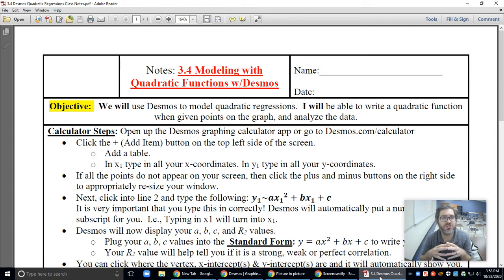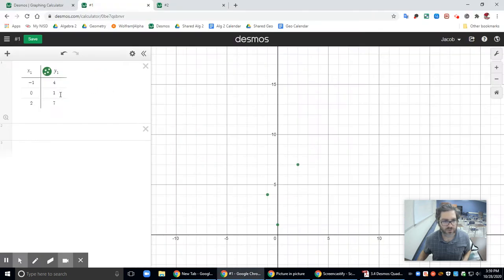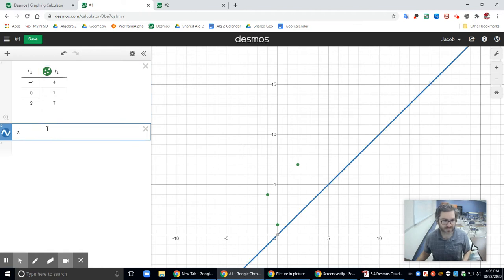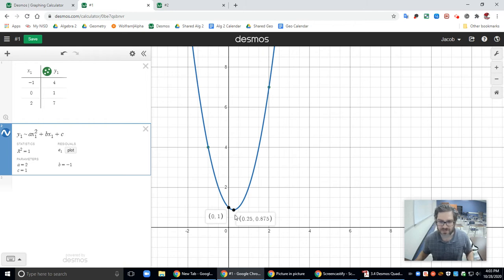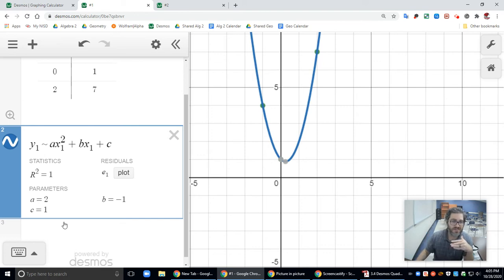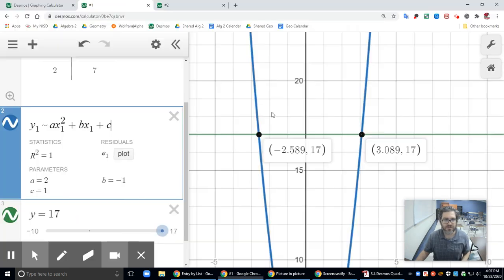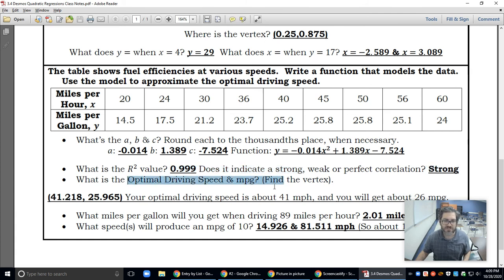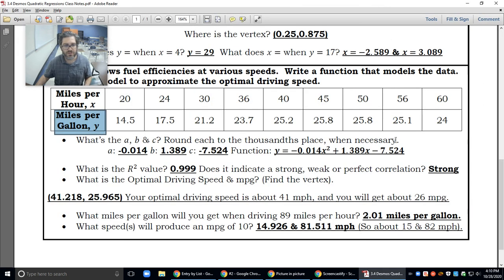Quadratic Regression in Desmos | 3.4 | Algebra 2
In this video, I cover the 3.4 notes "Modeling with Quadratic Functions with Desmos".